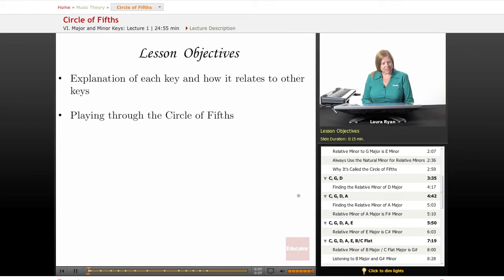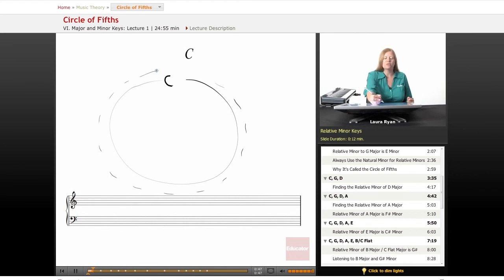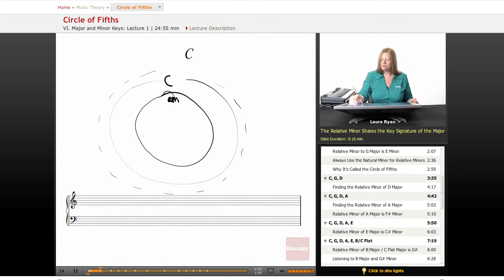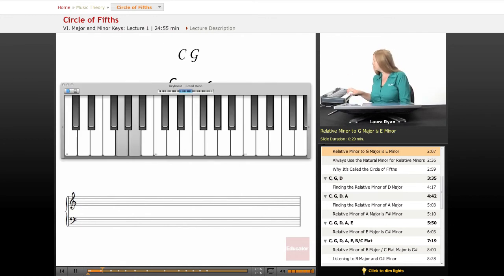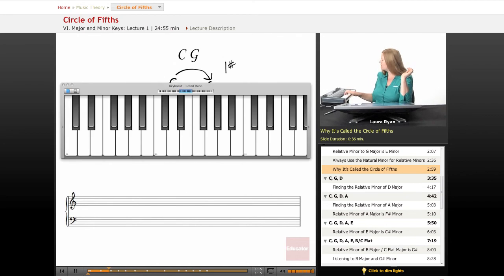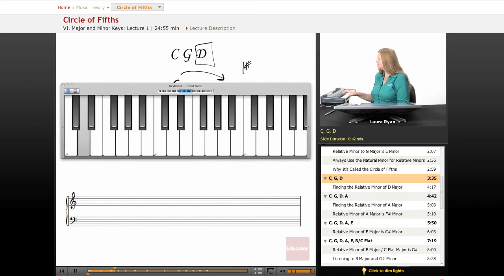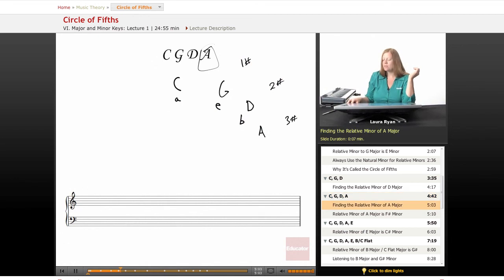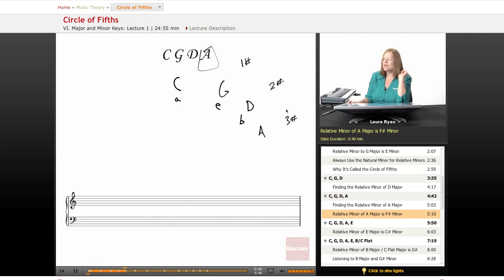Music Theory - Circle of Fifths